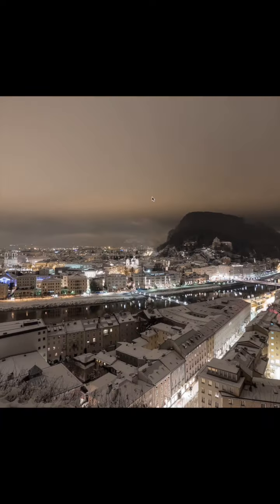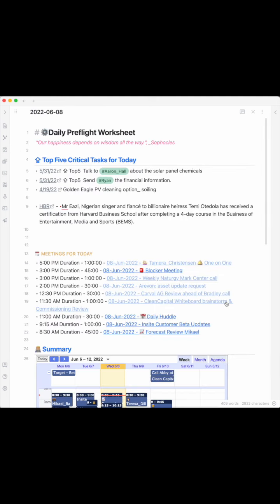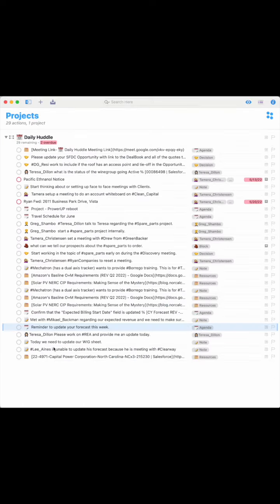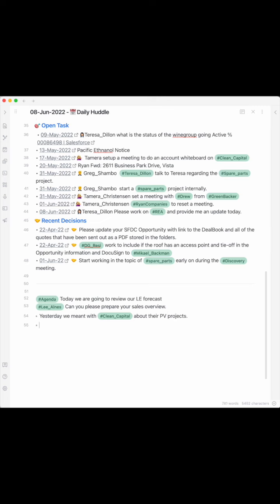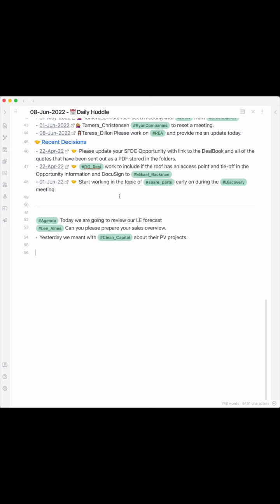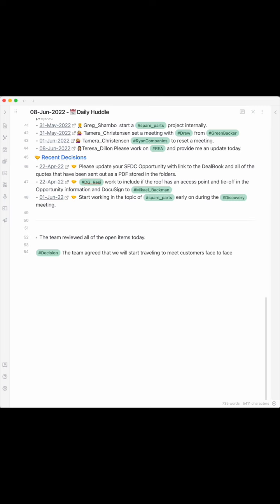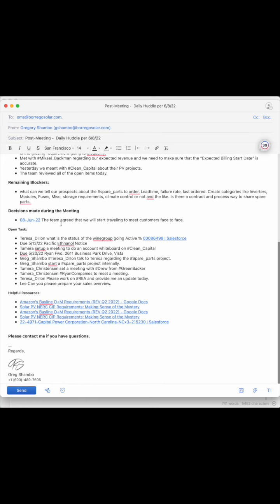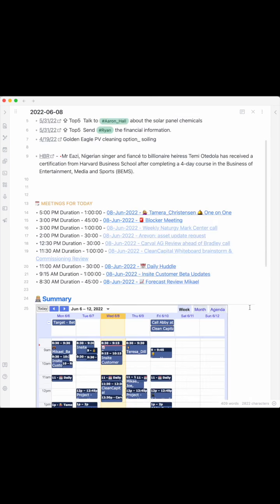GSD Basic Overview Shambo HD 720p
I wanted to share a task and project management system that I created. Not sure if this is usable for others but it has been a game-changer for me.